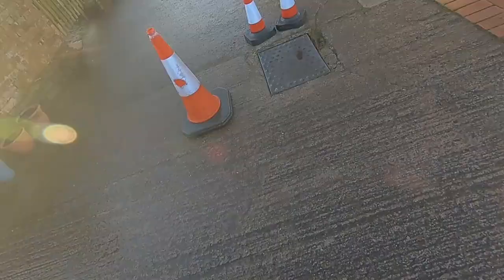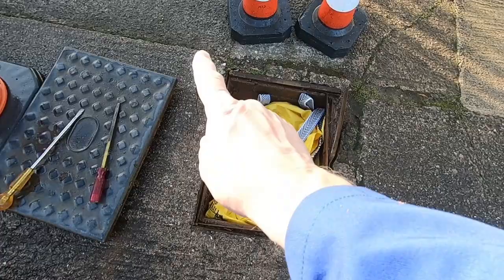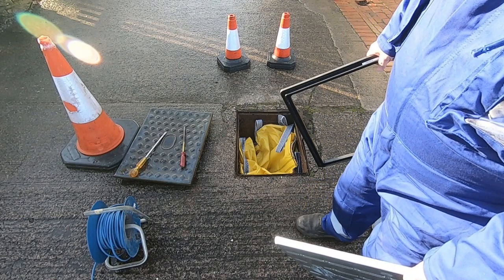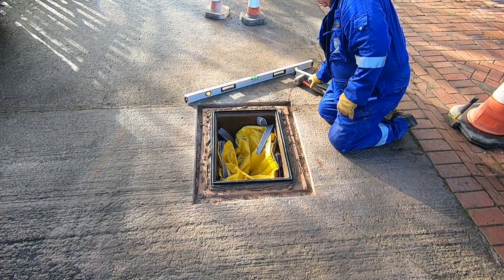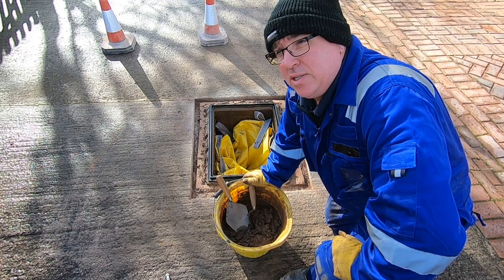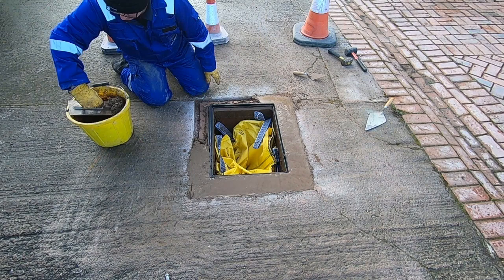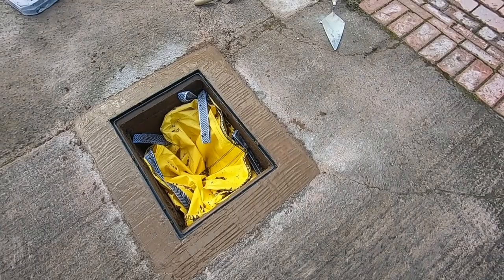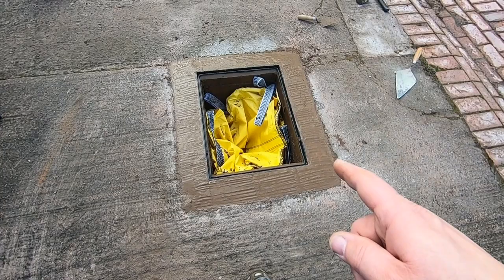Replacing a rusty manhole cover & surround.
Just a bit of property maintenance.
Hope this is of some use to someone.

I have to warn you that I have no formal civil training, and have just learned by breaking stuff. If you can learn anything from my mistakes then great, but you do so at your own risk!